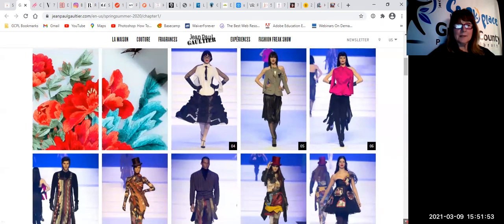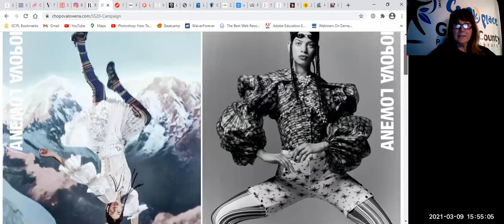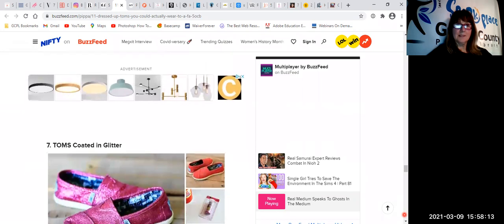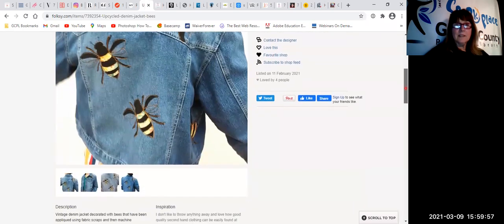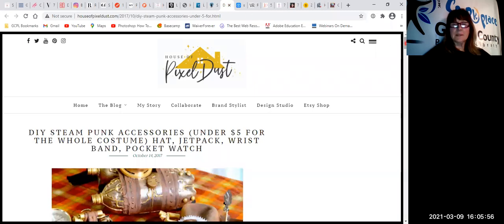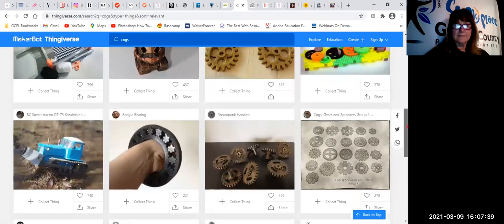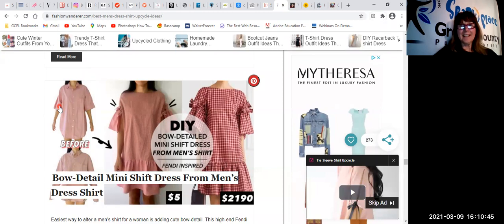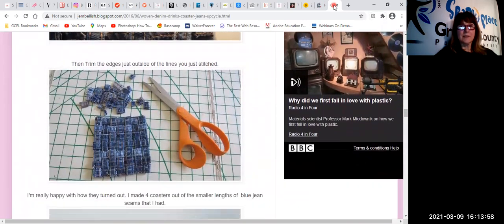Upcycling Ideas at Spark Place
Spark Place's Carolyn shares upcycling ideas and explains how to use the resources at our makerspace to aide in your upcycling efforts.